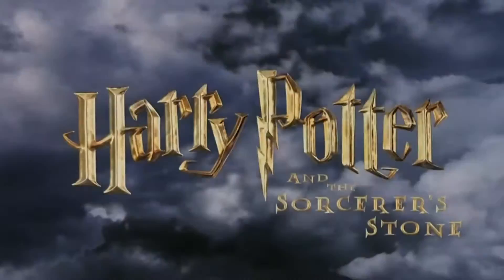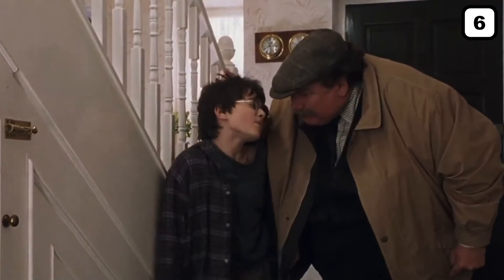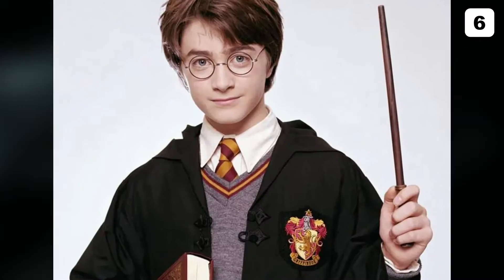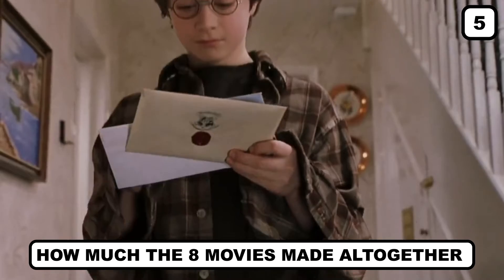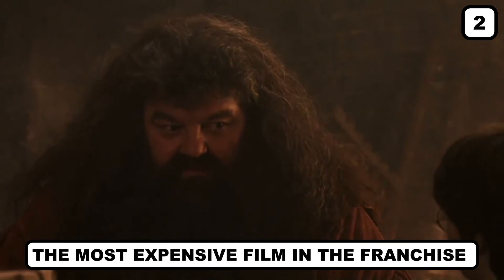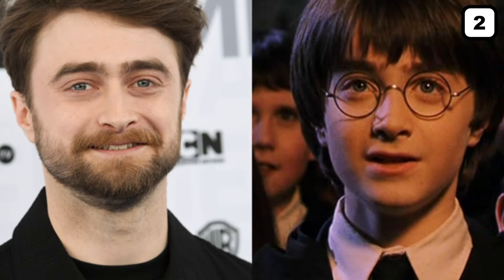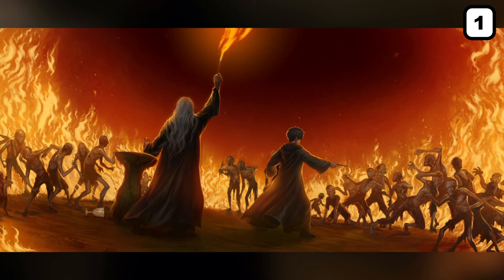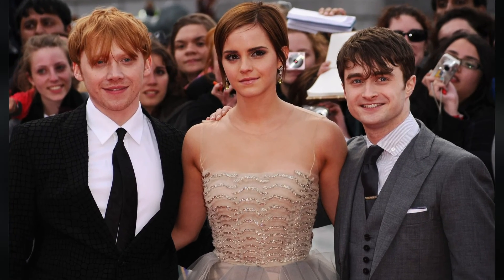Which Harry Potter Movie Was the Most Expensive to Film?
Hi there, and welcome to Luxury Madness! It's surprising to know that the Harry Potter movie series ended nine years ago, however they continue to make a huge impact in pop culture today. And with all of it's success, you may be wondering which Harry Potter movie was the most expensive to film.